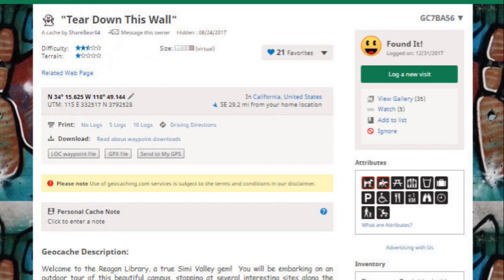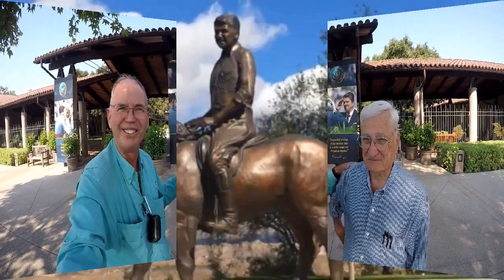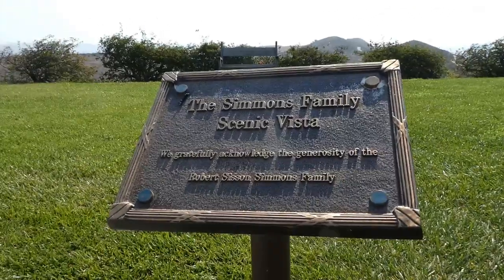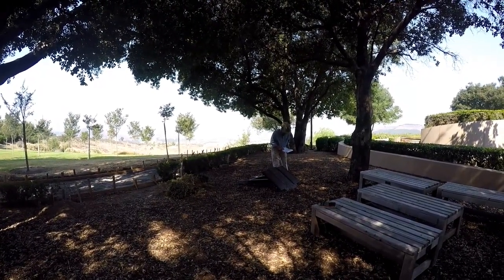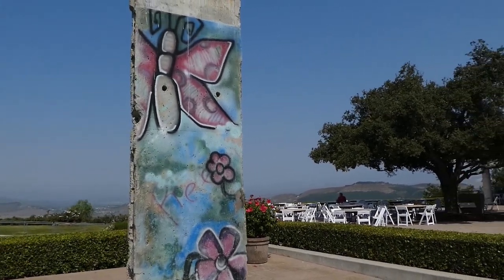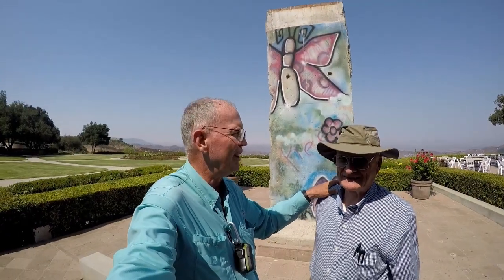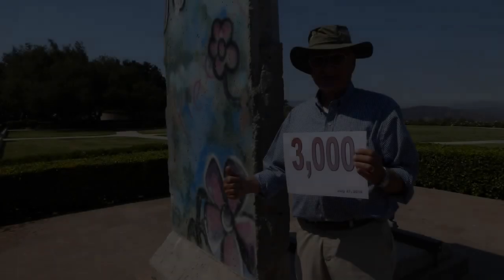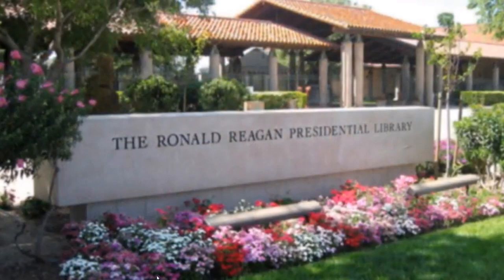GCNW: "Tear Down This Wall" - Flewbiu #3,000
Flewbiu asked me for a suggestion for a significant geocache for his milestone 3,000th geocache. I immediately replied, "Tear Down This Wall," a Reward Virtual by ShareBear64,

To me, this epitomizes what Geocaching HQ had in mind when they gave 4,000 geocaches permission to publish Reward Virtual geocaches. It takes us on a tour of the grounds of the Reagan Library, highlights some of the significant features, and requires providing information that cannot be obtained through the Internet.  The attention to detail that ShareBear64 put into this geocache is emphasized that she published it on the anniversary of the beginning of the removal of the wall.